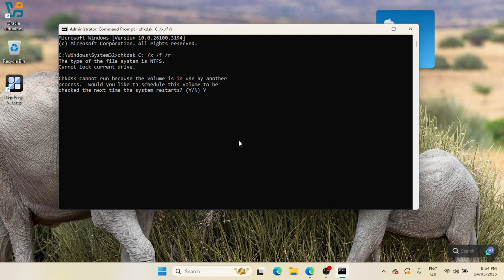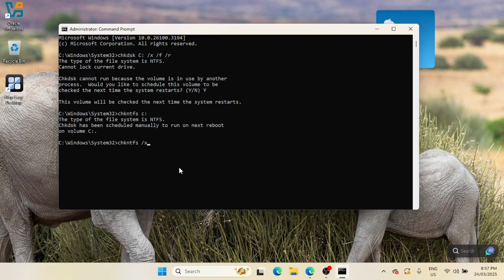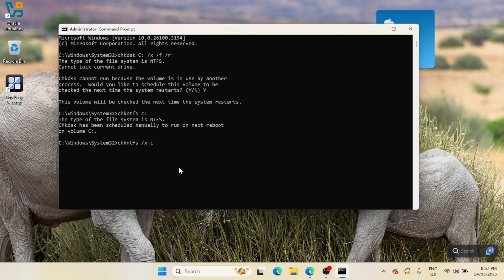How to Cancel Scheduled Chkdsk in Windows 11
Are you stuck with a scheduled CHKDSK (Check Disk) scan every time you start your Windows 11 PC? Don't worry! In this video, I’ll show you how to cancel a scheduled CHKDSK scan using a few simple methods.